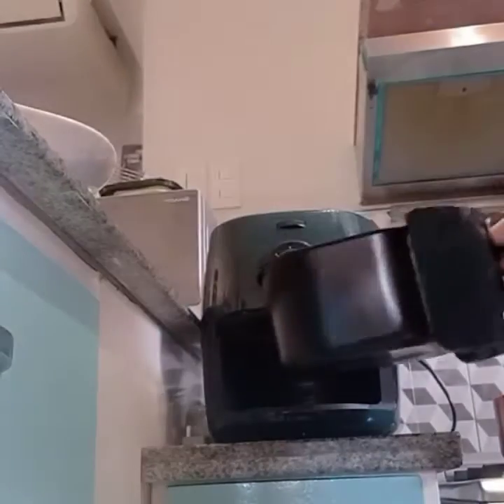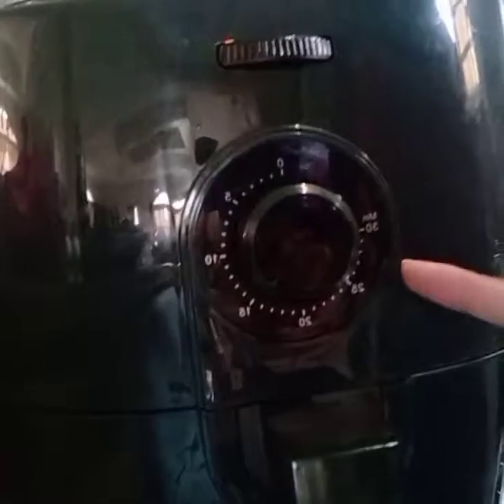Air fryer recipe